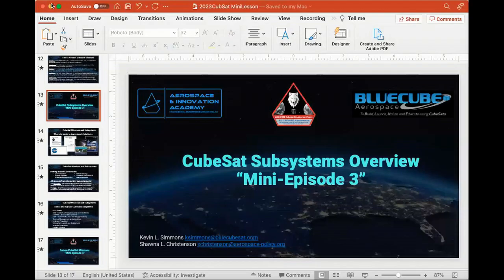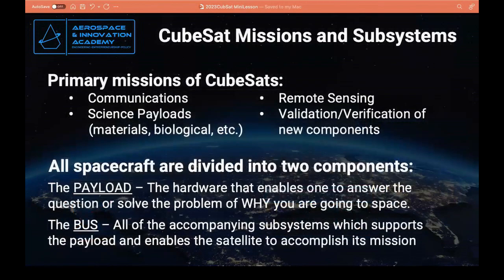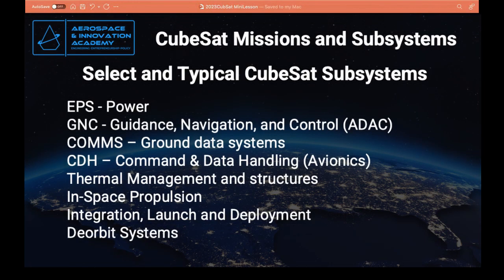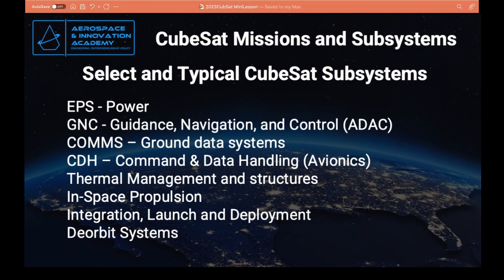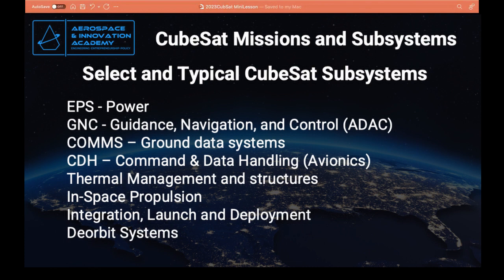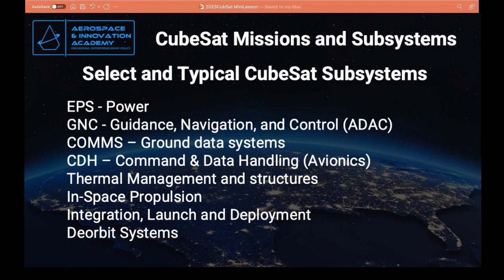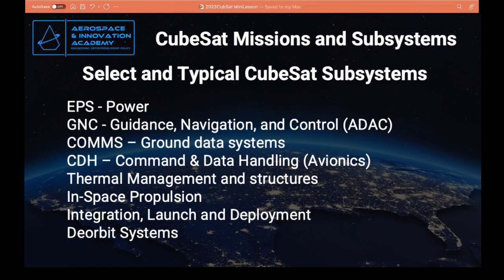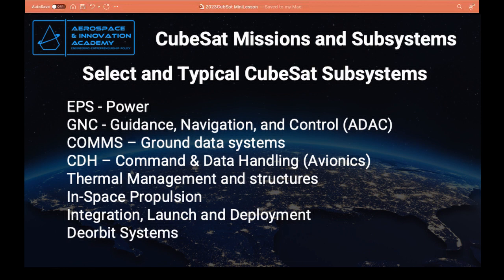Minisode 3: CubeSat Subsystems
In this lesson, Kevin talks about the various kinds of subsystems that make up a CubeSat! If you are going to build one, you have to know the parts. Our students learn real-world aerospace in teams that meet as after school clubs. Your student can stand out today on resumes and college applications while getting experience in aerospace. Join Aerospace and Innovation Academy today. www. aerospacehigh.org